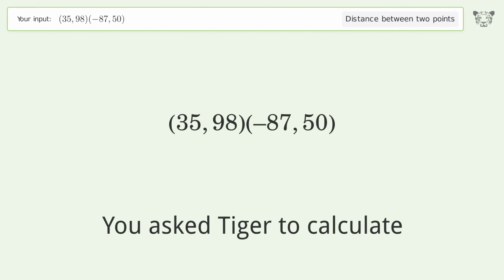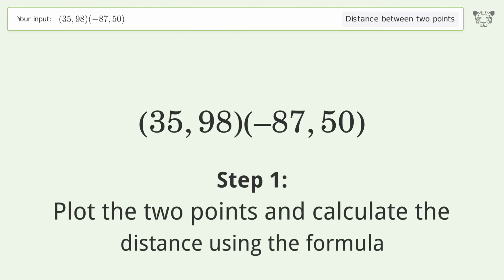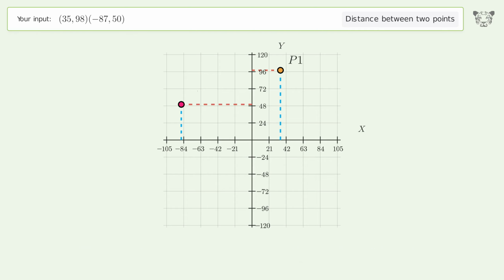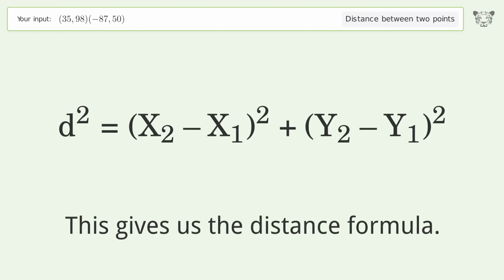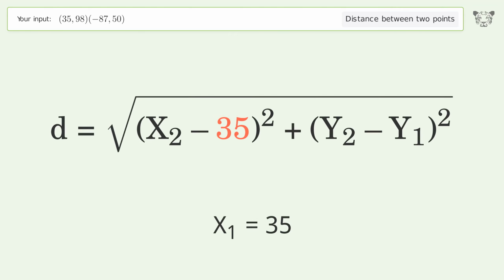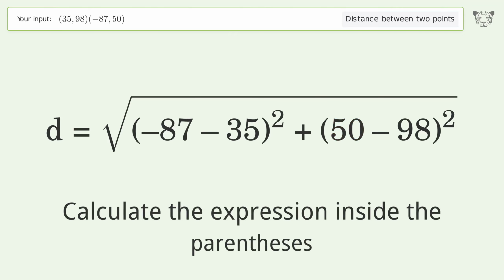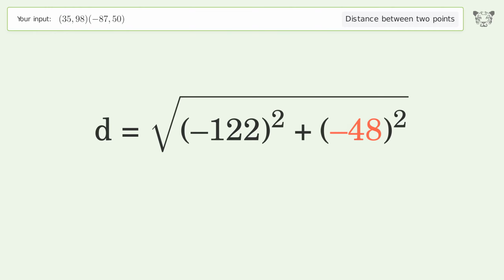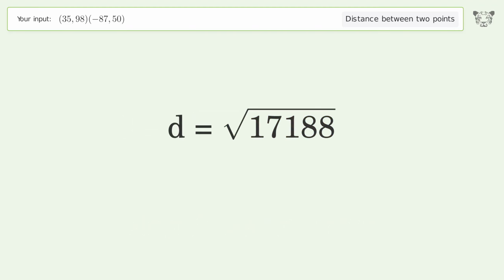Find the distance between two points p1 (35,98) and p2 (-87,50): Step-by-Step Video Solution